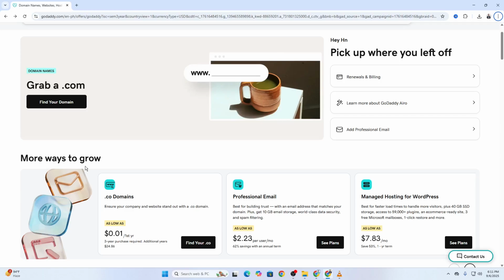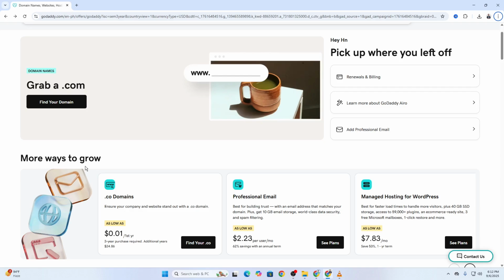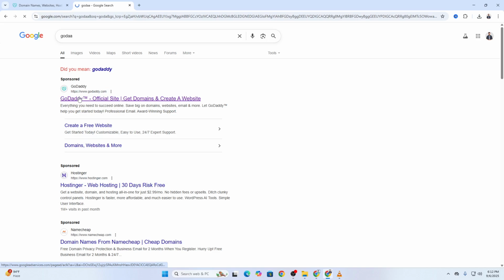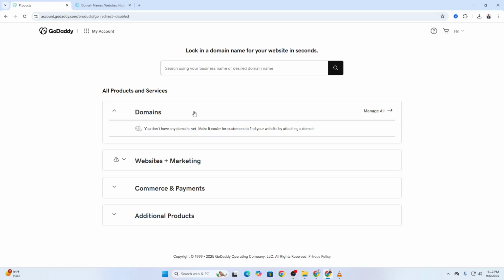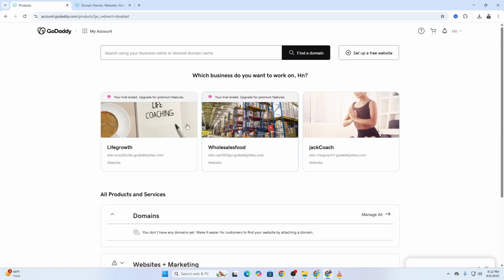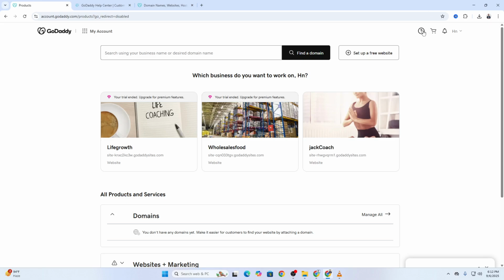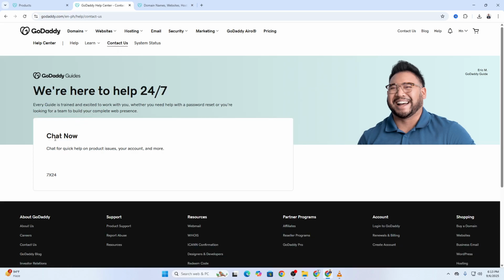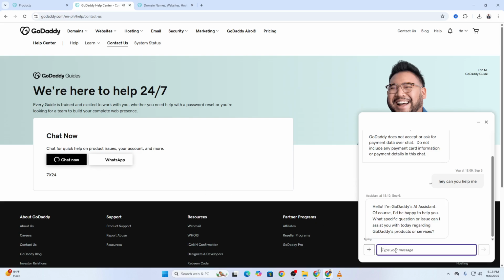How to Connect to Godaddy Live Chat Link - 2025 (Step by Step)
How to Connect to Godaddy Live Chat Link
In this video, you’ll learn how to connect to GoDaddy live chat link quickly and easily. Many users struggle to find the right way to contact GoDaddy support, so this guide will show you step by step how to access the live chat option. Whether you need help with your GoDaddy account, domain support, hosting issues, or billing assistance, this method will get you connected to a support agent fast. Perfect for anyone looking for GoDaddy customer service, live chat support, or quick troubleshooting help.